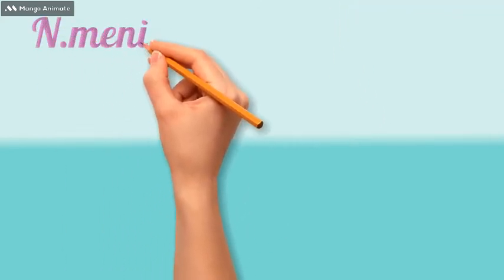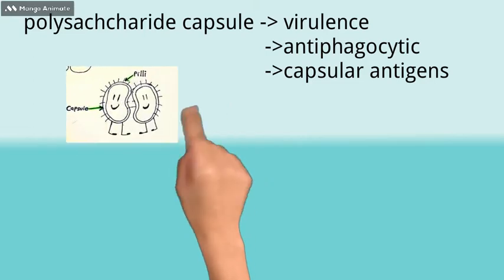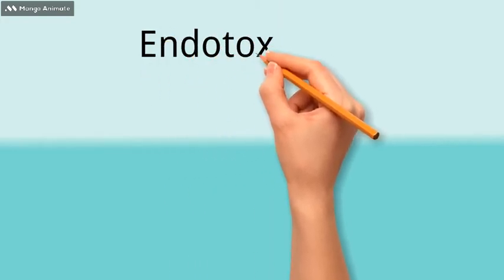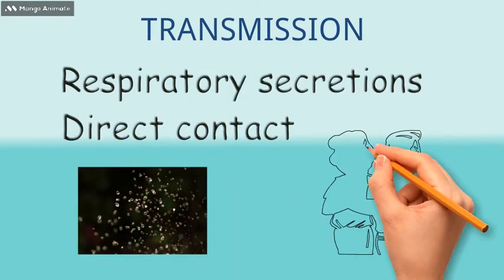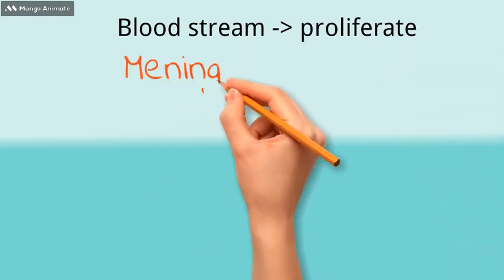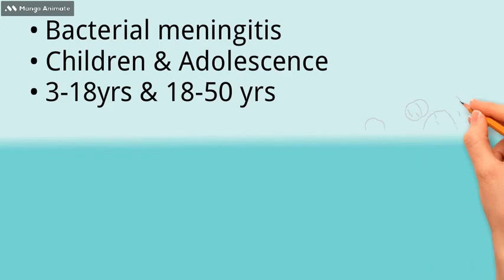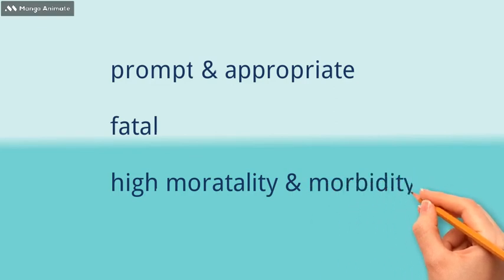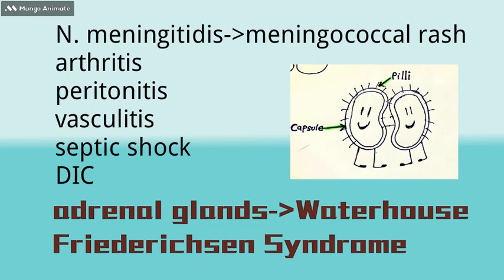Neisseria meningitidis disease/Neisseria meningitidis infection/Gram negative bacteria/Meningitis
Hello everyone!

-Facebook StudyMedy
If you like my channel

My channel
StudyMedy